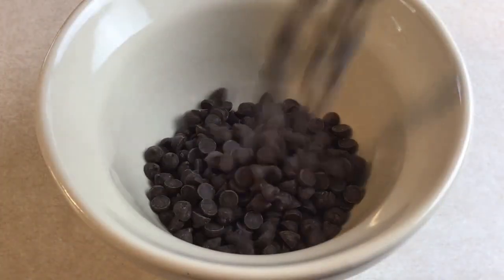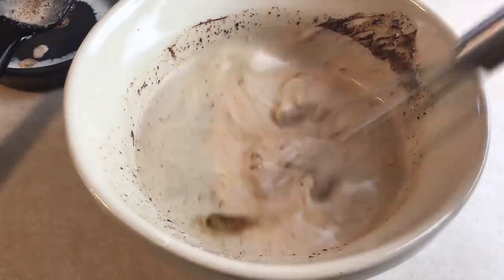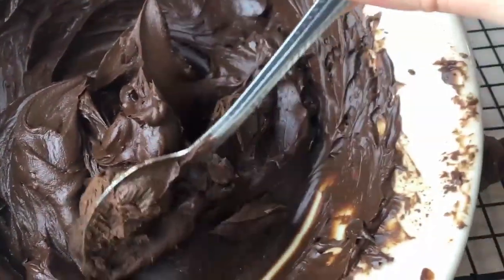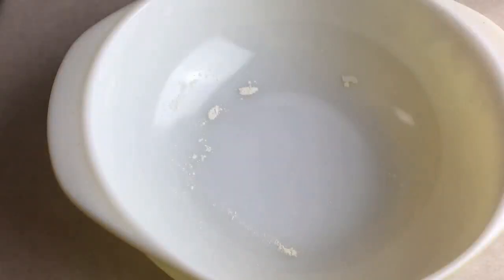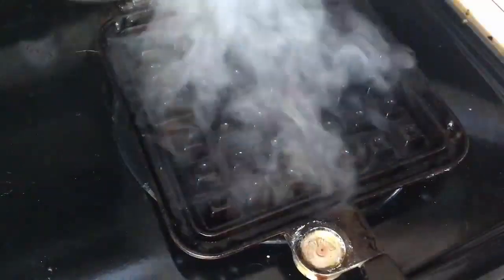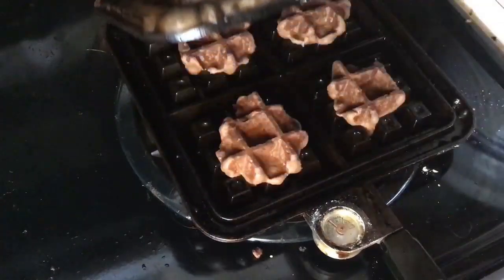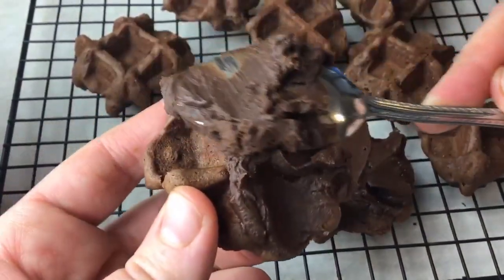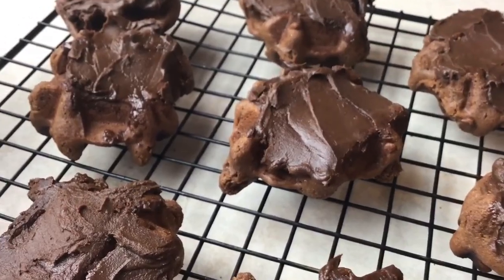Chocolate Ganache Waffle Cookies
These easy chocolate ganache waffle cookies come together quickly and taste amazing. Crispy outside, fudgy inside, and a decadent ganache frosting.